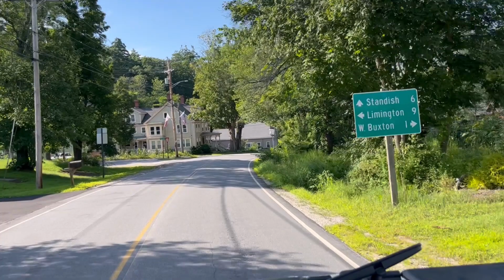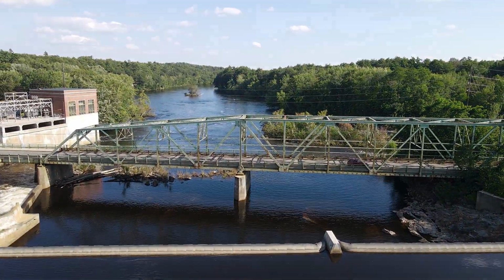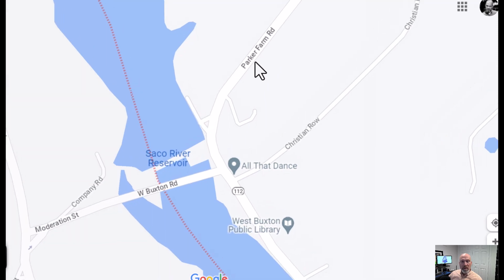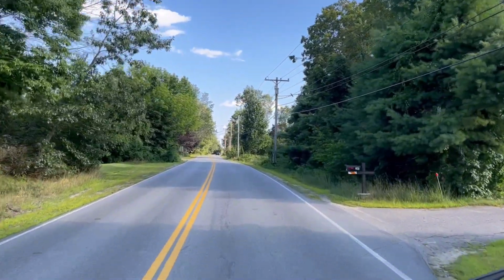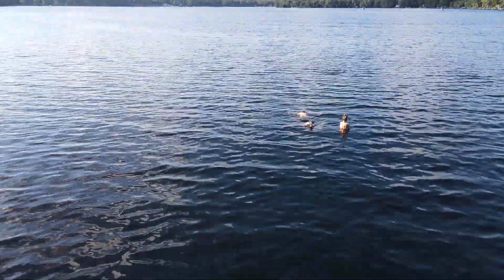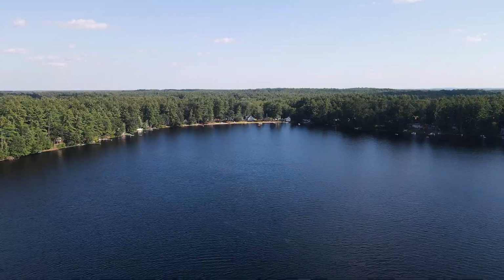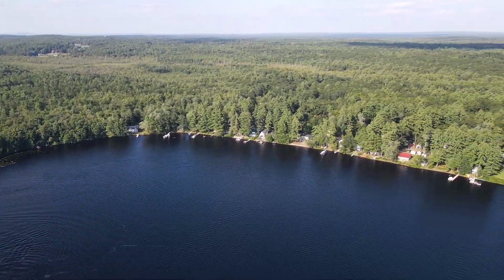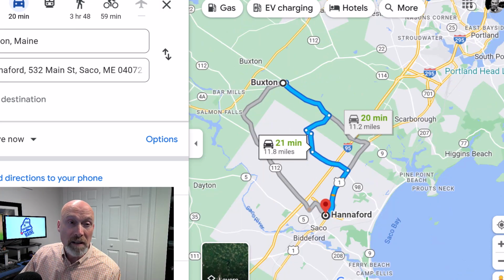Don't move to Buxton Maine! | Moving to Buxton Maine | Living in Southern Maine | Bonny Eagle Pond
If you're thinking about moving to Buxton Maine, you want to watch this video and come up to speed on everything Buxton has to offer.  This town is very rural but, still has 8400 people. There is no significant down town area which means you will travel to neighboring towns for most amenities.  There is a grocery store and a small hardware store.

We'd love to help you make a smooth move to Southern Maine!

Airports:  20 minutes to Portland (PWM) and Portsmouth (PSM). 2 hours to Boston (BOS) which is your best bet to use in the winter.

Being an interior town means the prices of homes for sale tend to be a bit lower than the coastal towns. There are still some great opportunities for affordable homes and close to the Saco Rover or Bonny Eagle pond bodies of water.  Give us a call, shoot us a text, send and email or schedule a zoom.  Whether you are moving in 9 days or 90 days, we can help you make that smooth move to southern Maine.
🤔Thinking of Moving to Southern Maine? 🦞
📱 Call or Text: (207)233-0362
00:00 - Intro
00:29 - Where is Buxton Maine, show me a map!
01:01 - Leaving Hollis and driving into Buxton over a steel bridge
01:49 - Google maps to show you where we are
02:29 - Drone footage of the Reservoir and Dam
04:38 - Back to Google to see where we are going next
05:03 - Cruising down Parker Farm Road
05:22 - Restaurants listed
06:03 - Coming into down town Buxton, Maine
06:31 - Google Maps, where we are going next
07:15 - Proprietors Road down to Bonny Eagle Pond
08:06 - Drone footage of Bonny Eagle Pond
11:58 - Proximity to amenities (E.g. stores, airports)
14:22 - Wrap Up